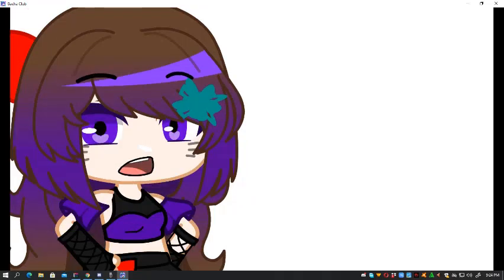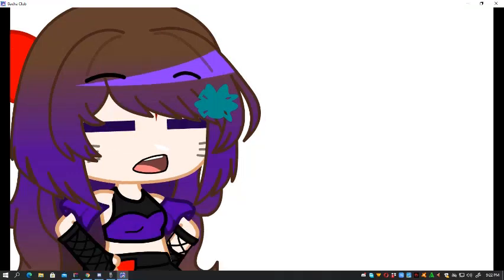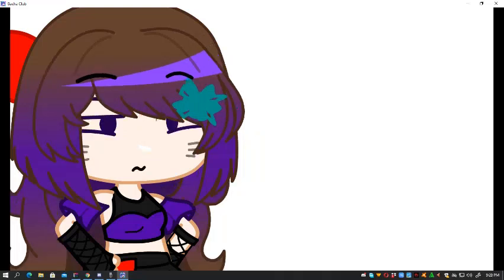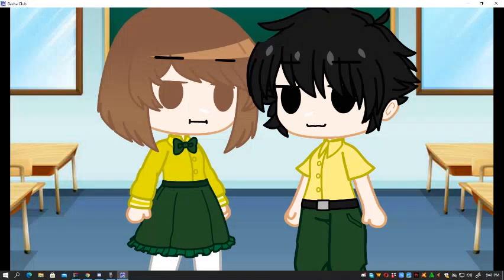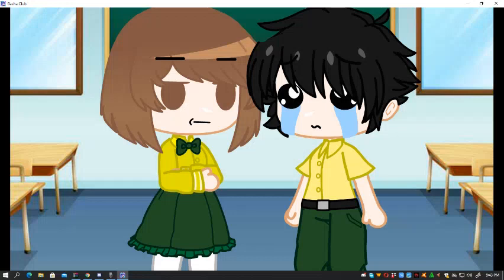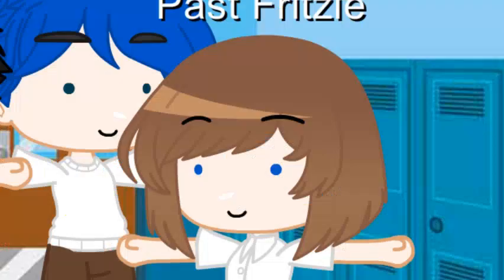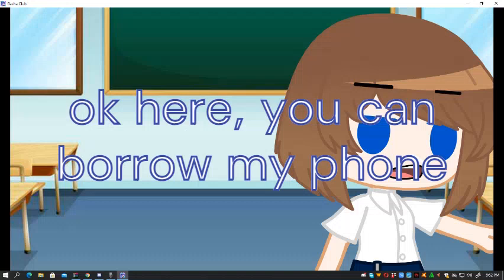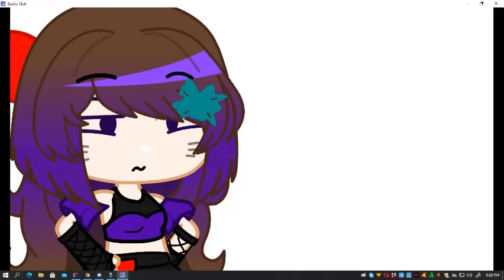My experience as the school's quite kid || Storytime || Gacha Club